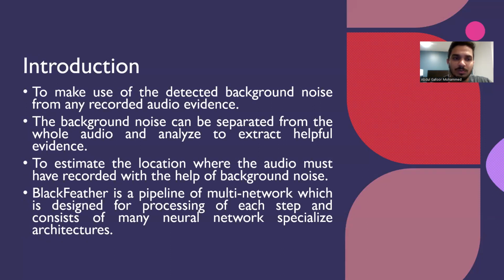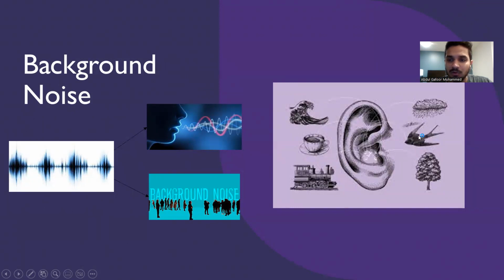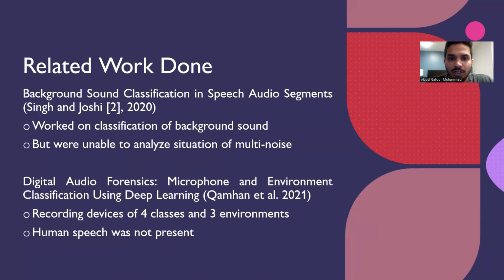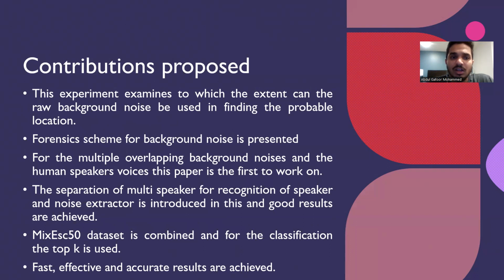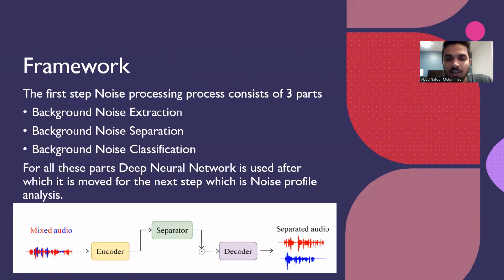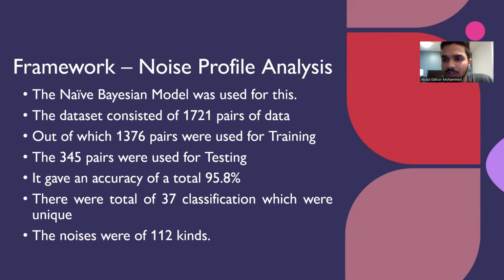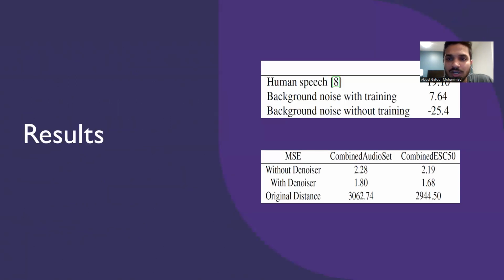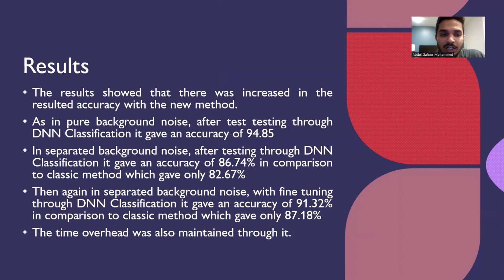BlackFeather: A Framework for Background Noise Forensics (Digital Forensics Course)